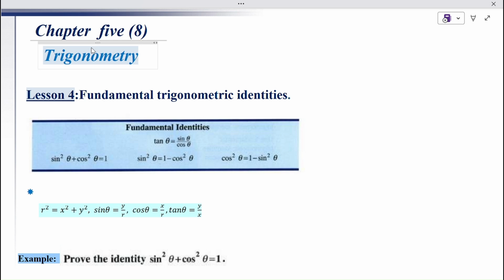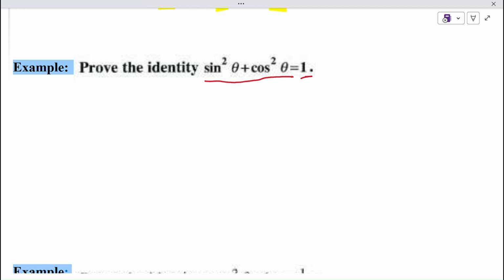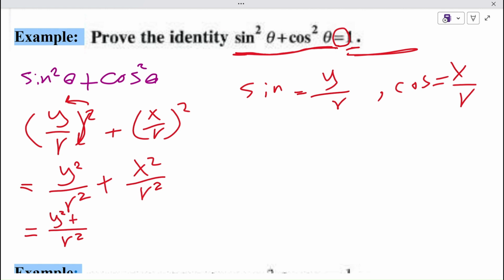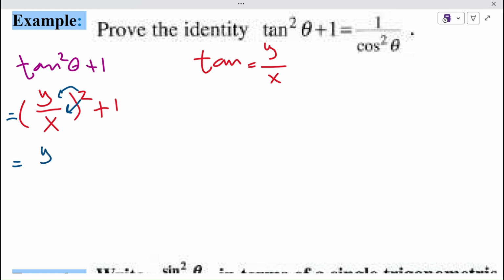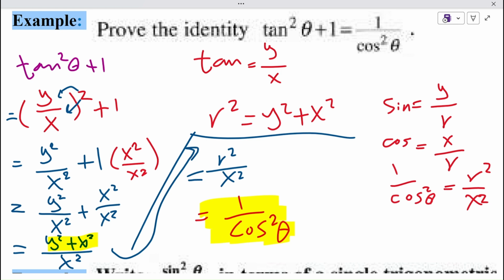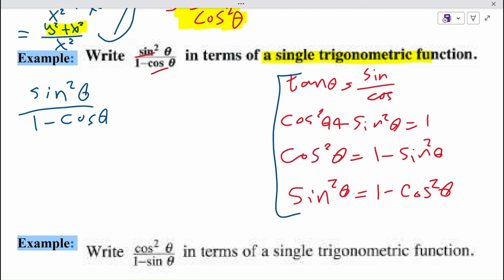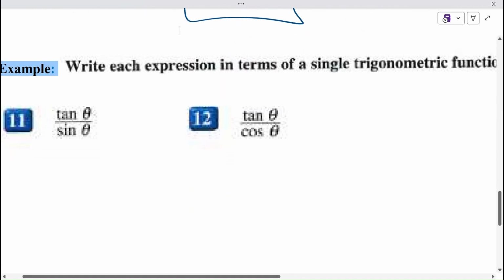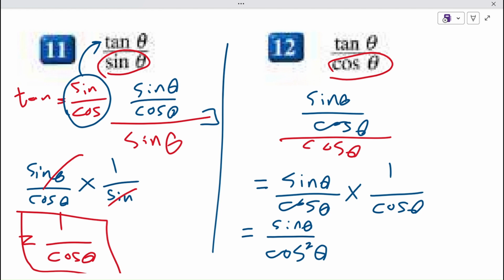Grade 10 mathematics lesson 14: Fundamental trigonometric identities.